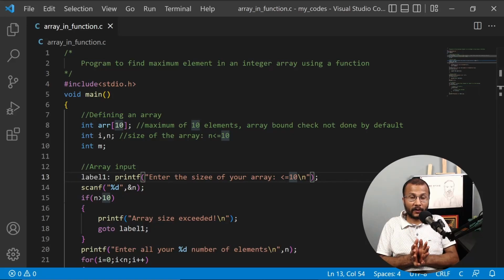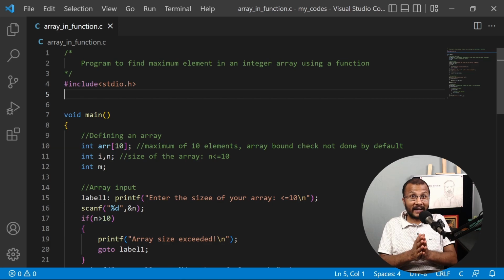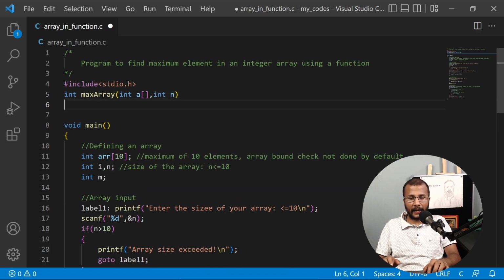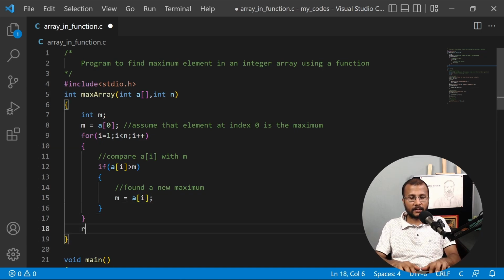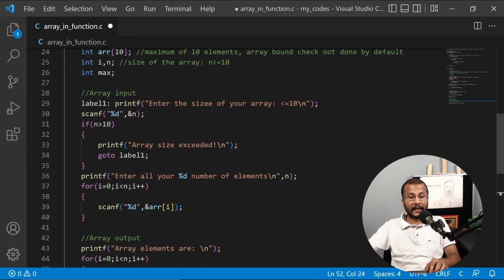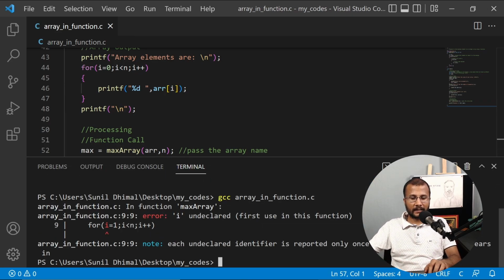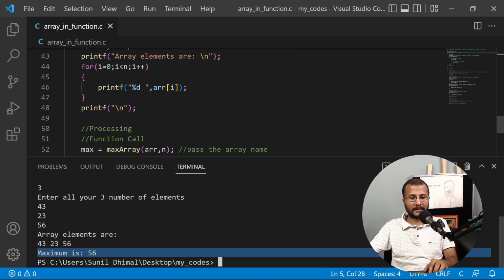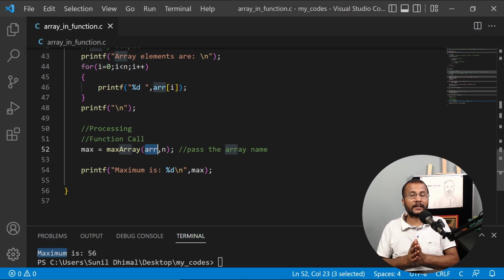12.3 How to pass array to a function ? | Complete C programming course | Sunil Dhimal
Passing array as function argument!